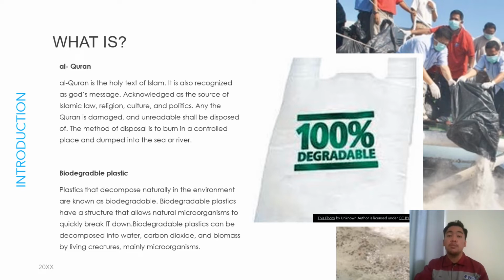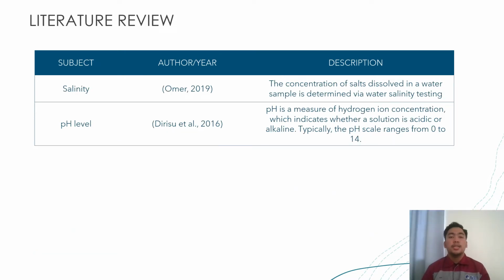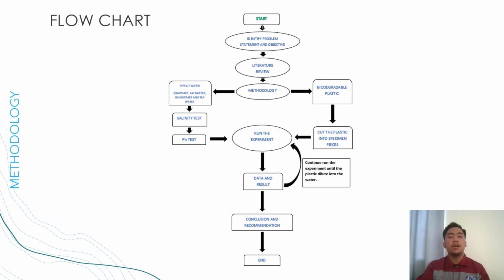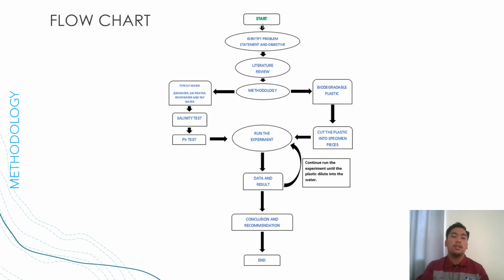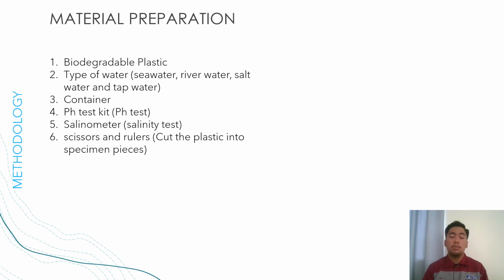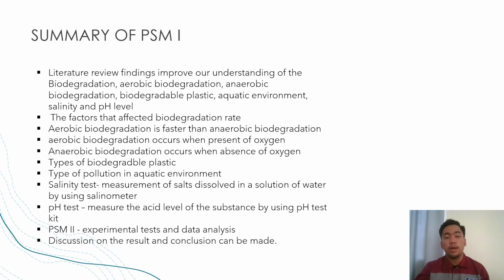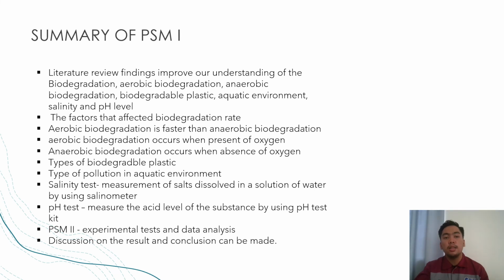UTeM FAKULTI KEJURUTERAAN PEMBUATAN PRESENTATION PSM 1 BY ADIB FARHAN (B051910058)